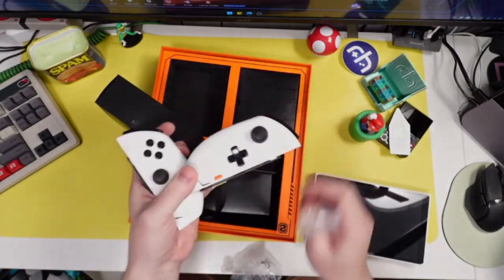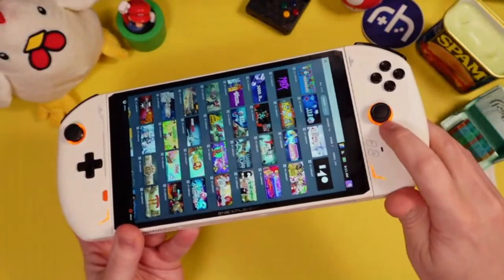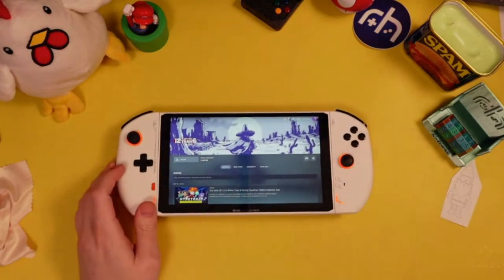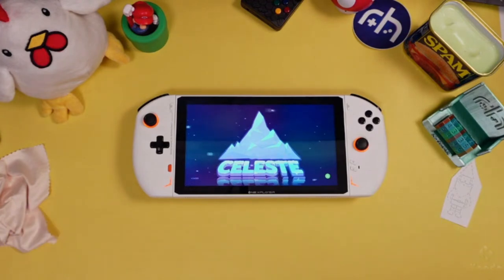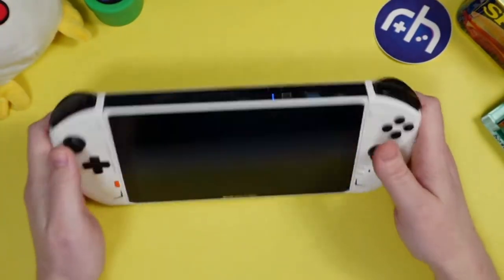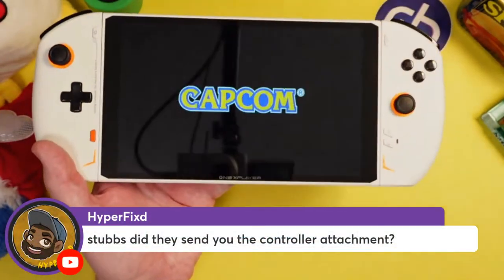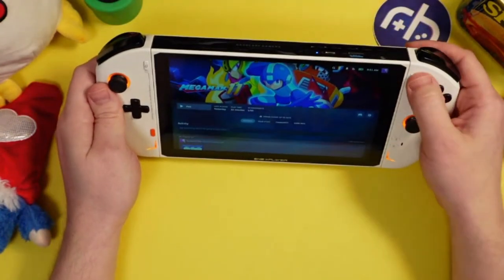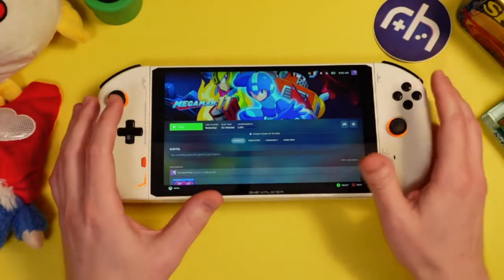ONEXPLAYER 2 Pro - First Impressions (LEGION GO Alternative?)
👉Join Stubbs on his unboxing & impressions journey with the OXP 2 Pro, sent to us for review by Geekbuying. This will be a brief (well brief by our standard) overview of the ONEXPLAYER 2 Pro, makers of the popular OneXFly 7840u handheld. Can this much larger 7840U still be a good option for you? It looks a lot like the Lenovo Legion Go. The controllers are detachable, but why aren't there magnets? Let's take a look together!

32+1TB
code: NNNOXP1
after code:$989.00

32+2TB
code:NNNOXP2
after code:$1079.00

Topics:
0:00 - And We’re live!
2:20 - Unboxing and Buttons
6:59 - What’s around the sides?
8:39 - Turning it On
9:50 - Mouth Feel and Vent smell
11:39 - Shell Fit and Finish, Software, Microsoft Excel
14:44 - Microsoft Solitaire test
15:50 - Size Comparison
20:30 - Handheld Disclaimer, Specs, and Price
24:00 - Size Comparison Part 2
25:39 - Celeste
32:01 - D-Pad Placement complaints
34:21 - Horizon Chase Turbo speaker test and gameplay
38:10 - Weight and the detachable controls
43:13 - Mega Man 11
48:05 - OneX Software
50:30 - Weight and Controller Function Buttons
53:12 - Stubbs’ Thoughts
56:00 - Heat Check
57:42 - Alternatives and Takeaways
1:01:55 - Thanks for Watching and Final Words

✨Became a Supporter
• Access to Patron only Discord chat & marketplace
• Device Modding Services

SoundStripe